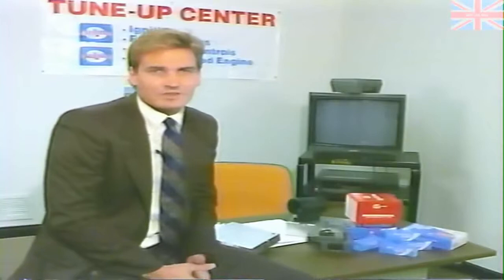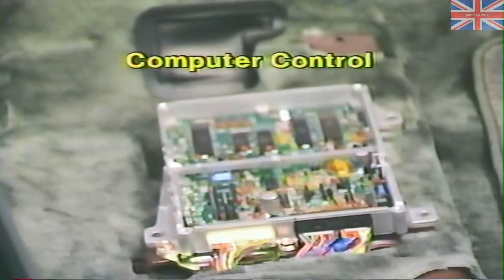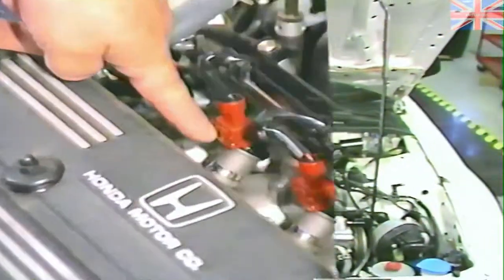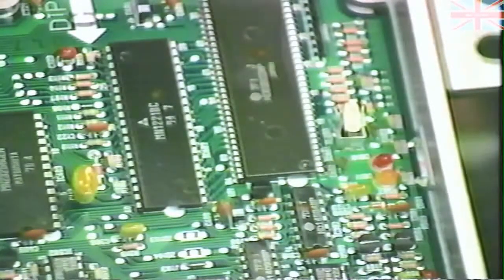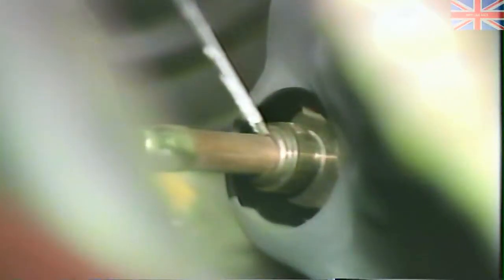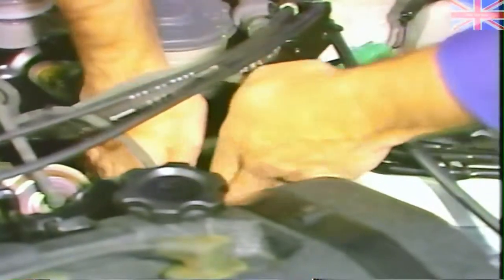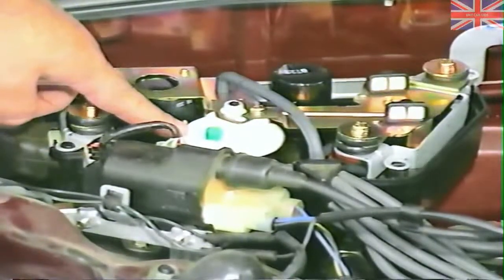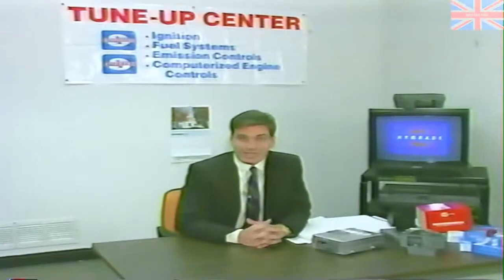Standard Motor Products - Fuel Systems Training - Honda/Acura Fuel Injection (1988)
Module X

AF5618